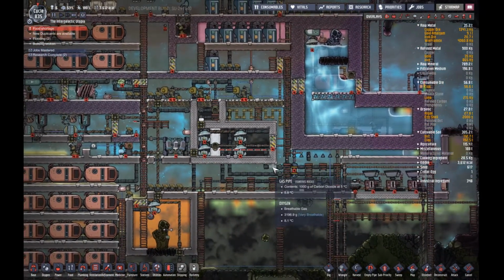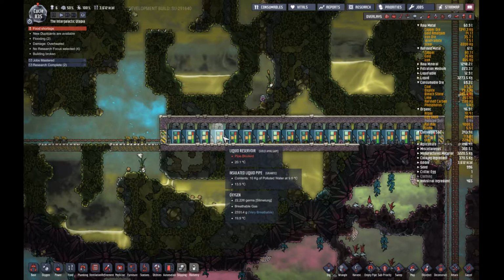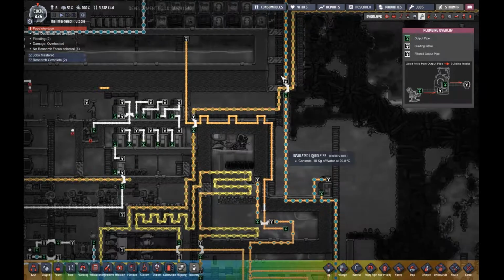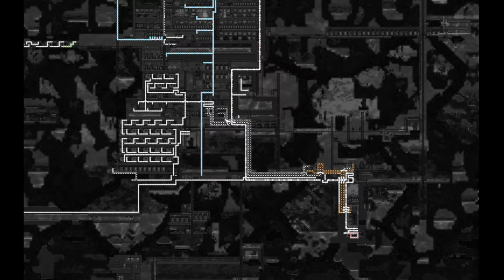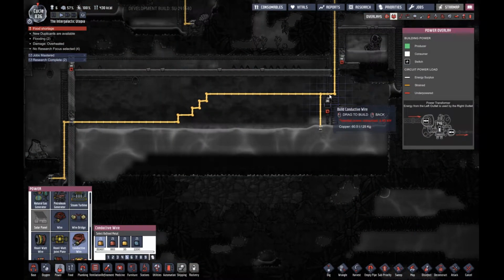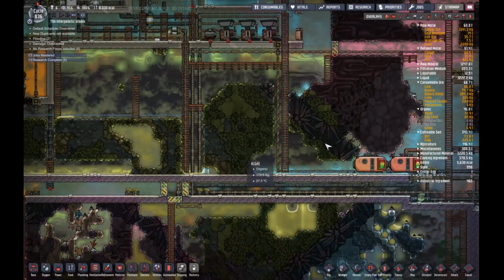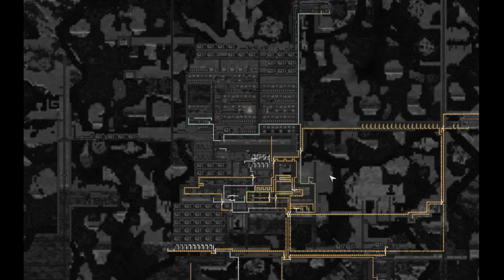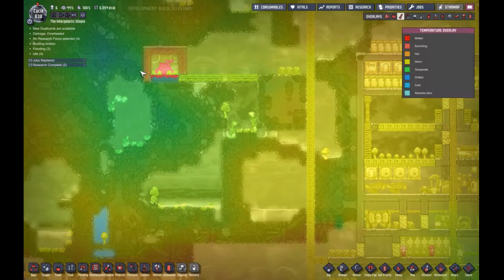Oxygen Not Included Space Industry 800+ cycles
A tour of the base so far